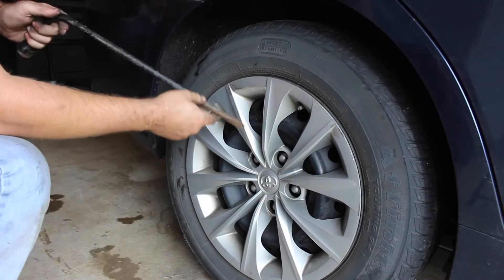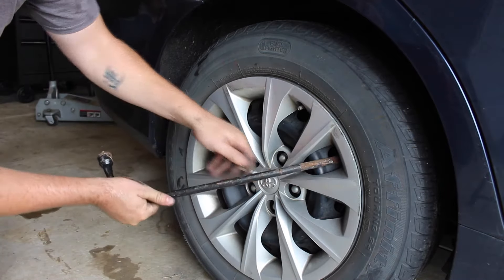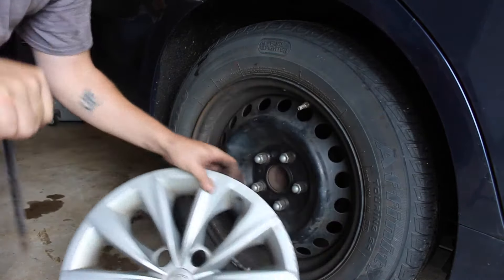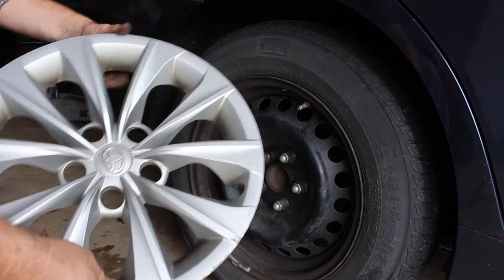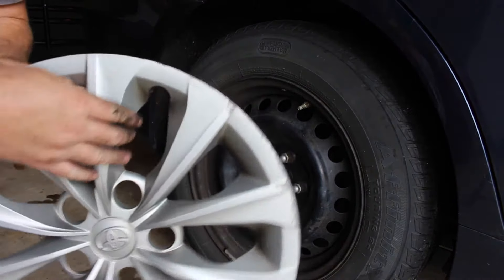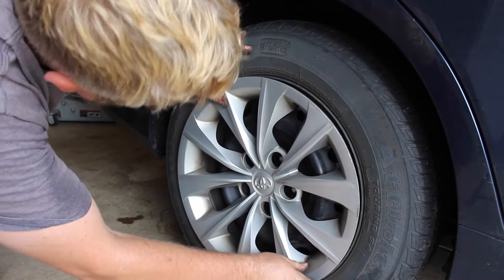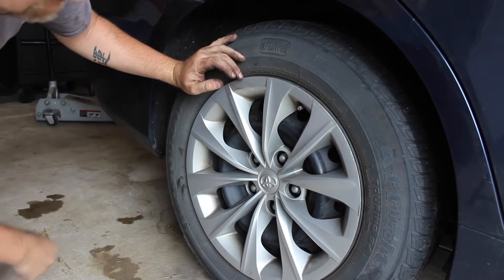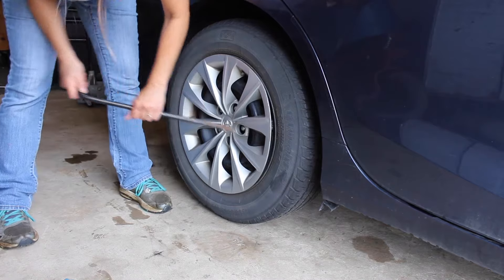EASY!!! - How to Take Off Plastic Hubcaps AND PUT THEM ON!! 2014-2016 TOYOTA CAMRY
In this video I will show you a quick and easy way to remove your hub caps on your 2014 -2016 Toyota Camry.  Remove it easily with a tool just about every car comes with!!!